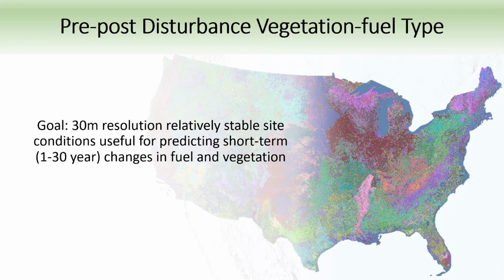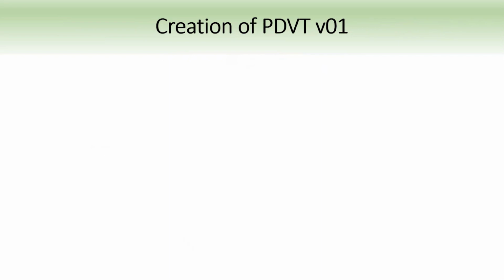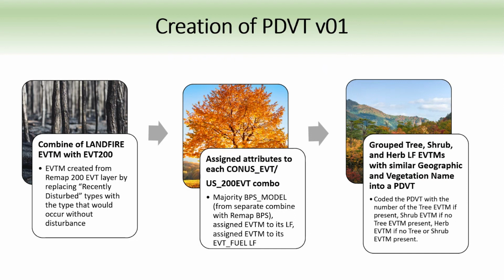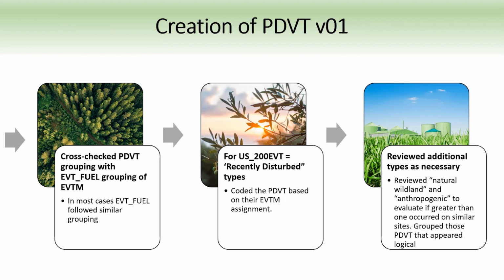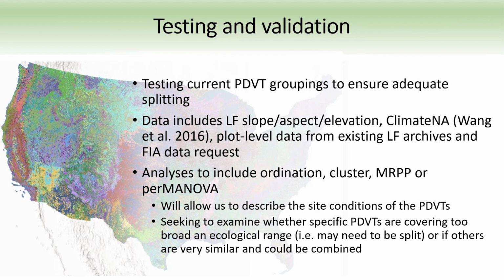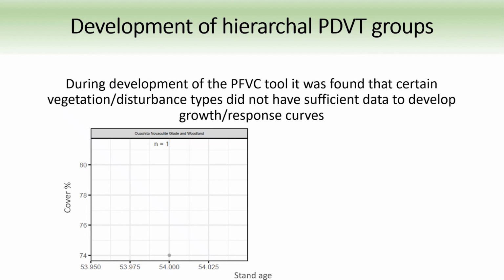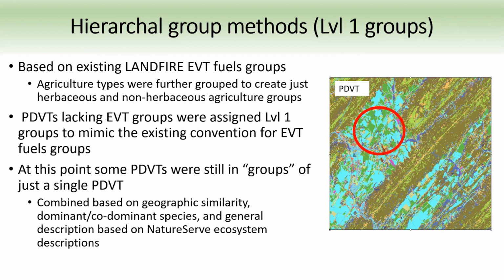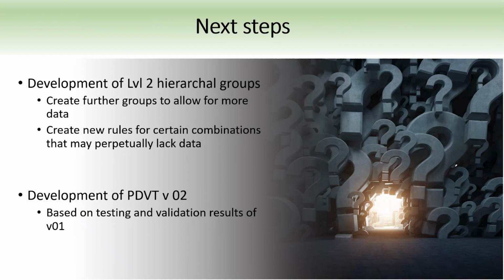PDVT layer development for projecting fuel & vegetation | Darcy Hammond (University of Idaho)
LANDFIRE Pre-post Disturbance Vegetation-Fuel Type (PDVT) layer development for projecting fuel and vegetation outcomes. Plenary presentation by Darcy Hammond (University of Idaho) delivered on September 20th at the 2023 SyncroSim User Conference.